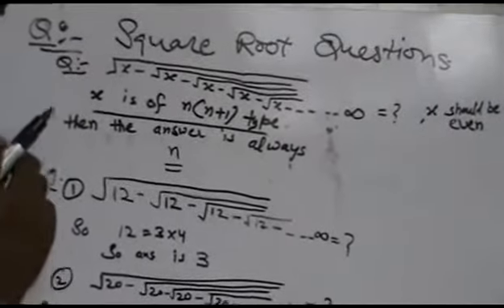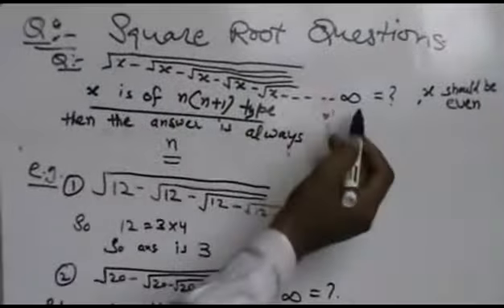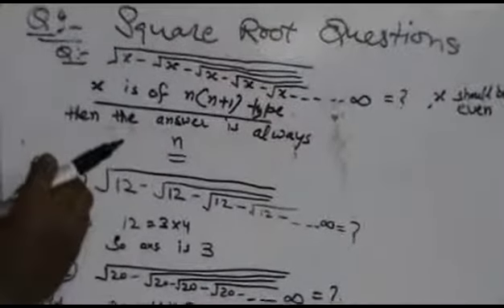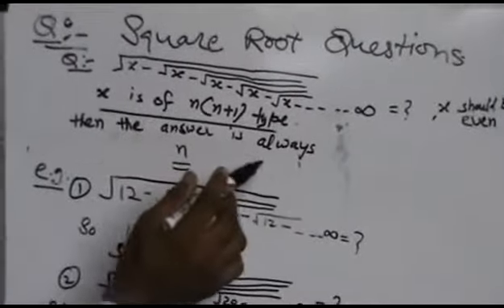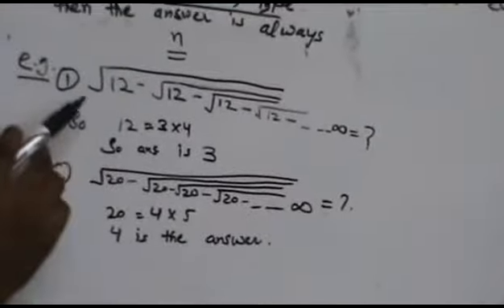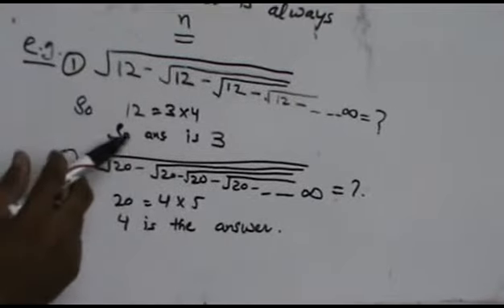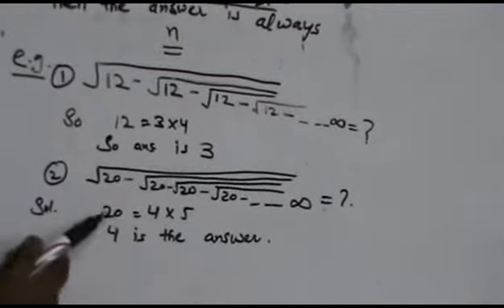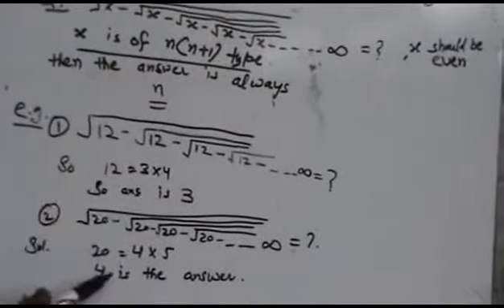Shortcut Trick for Square Root up to Infinity (minus) Questions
Square root trick-2 sec solution for 15 min question, go for more description of the solution and more tips like this.
these Maths problem usually takes 15 minutes to solve but using this trick you can solve this type of problem in just 2 seconds. these typical math shortcuts are the ones you will not be able to find on the internet. there are many shortcuts of Maths English reasoning and other tricks are discussed. you can learn many shortcut methods of mathematics or quantitative aptitude on resultsup.in. the mathematics shortcut trick discussed in the video is the one that just takes a moment of thinking and you get the answer of a very difficult question then. otherwise you can normally take at least 1-10 minutes to solve this type of Maths questions. so visit the website for more tips tricks or shortcuts like this.